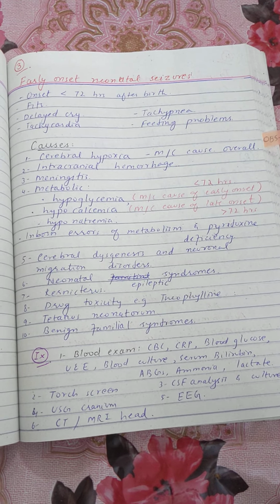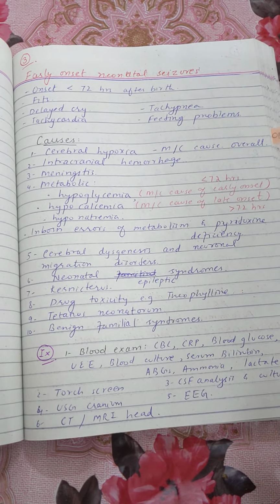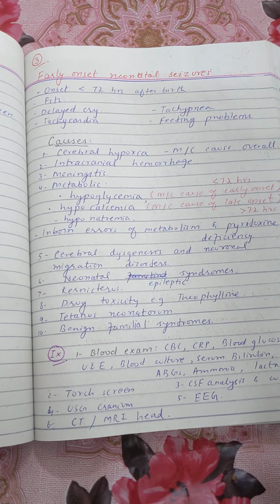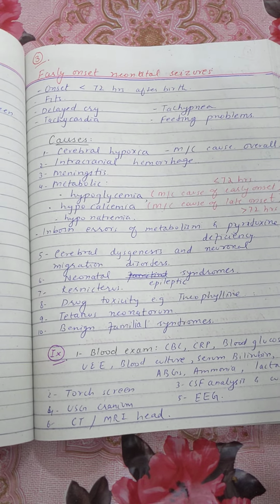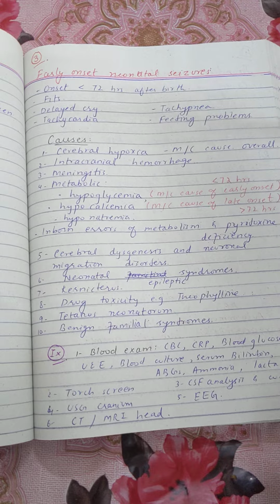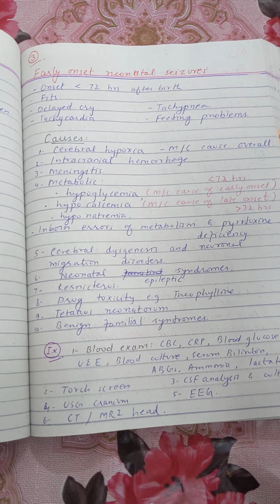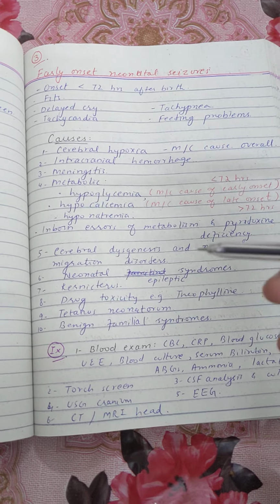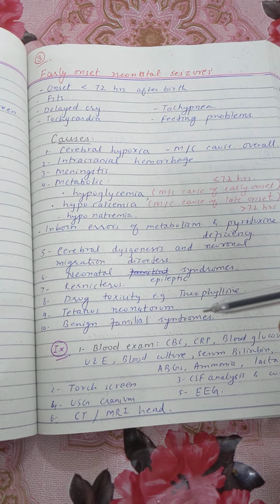Early onset neonatal seizures